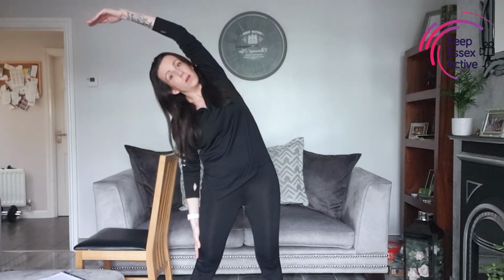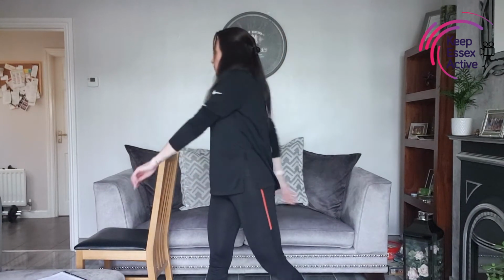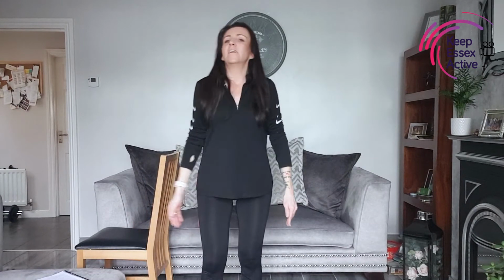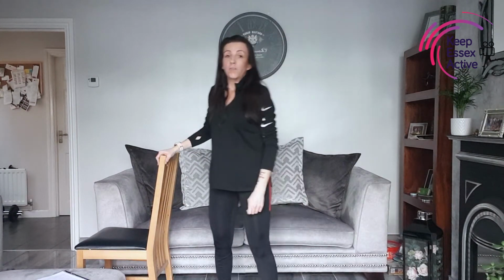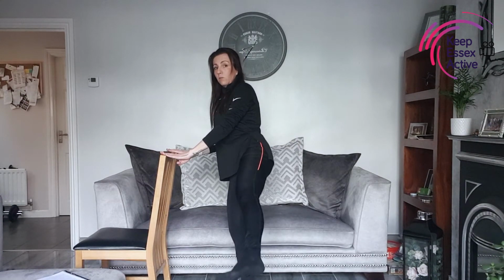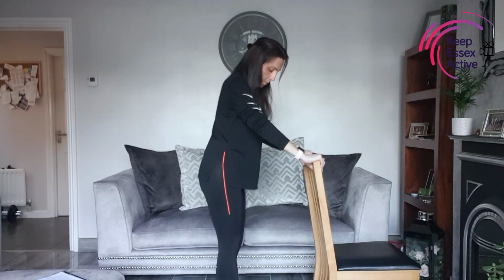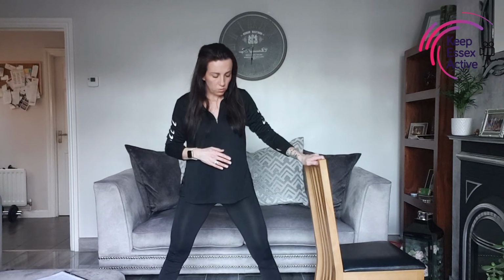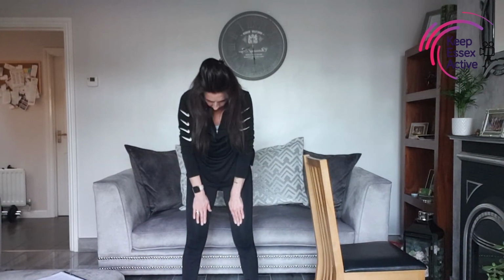30 Minute Strength & Stretch Session | Work Out with Catherine | Session 2